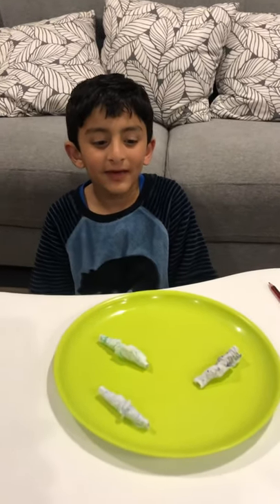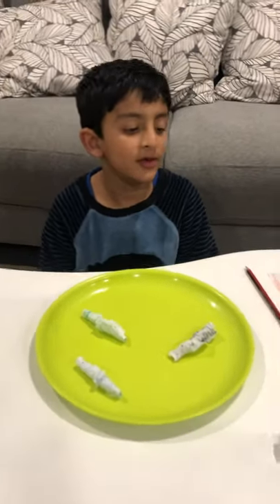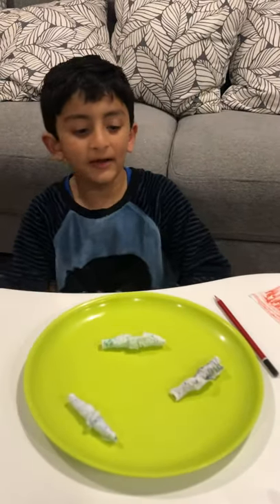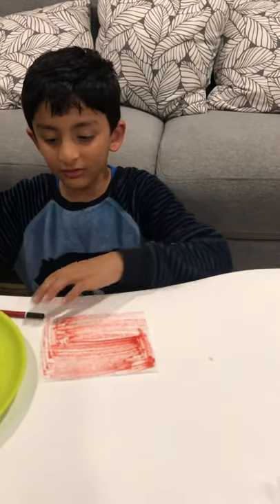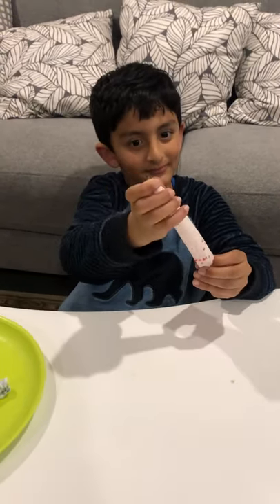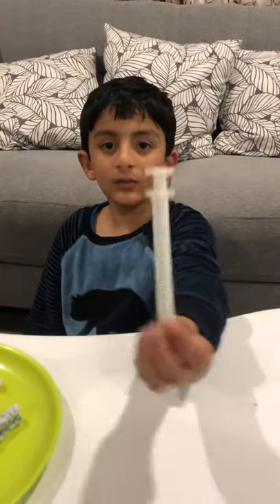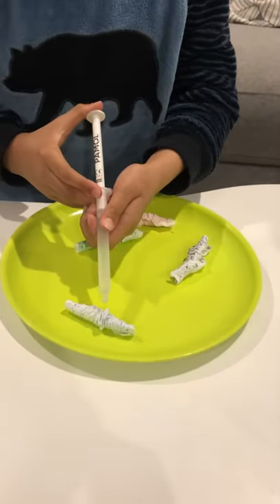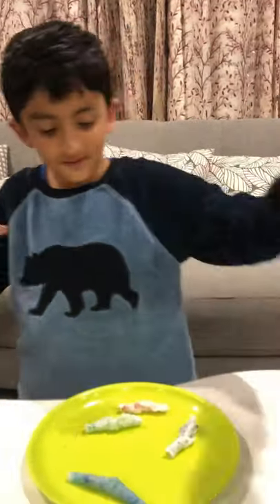Wiggly worms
Aarav making wiggly worm with papertowel